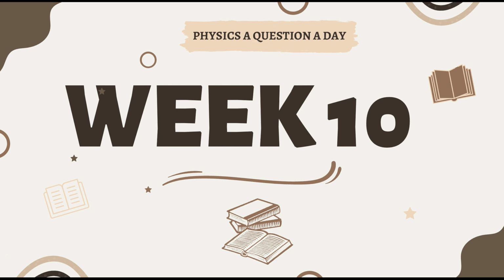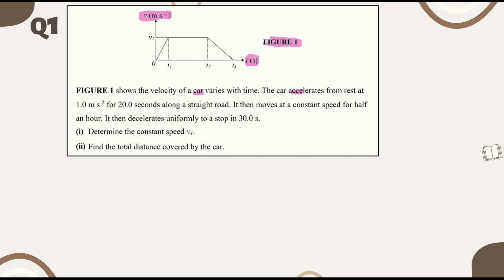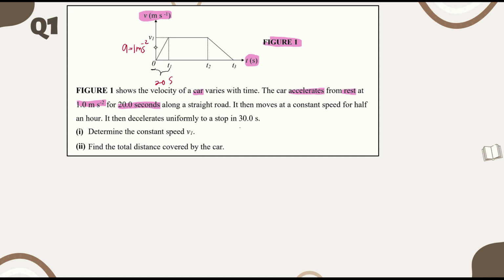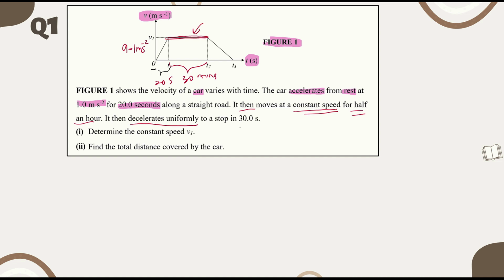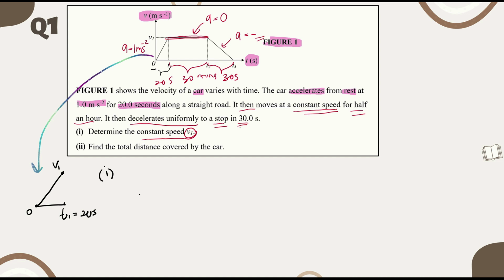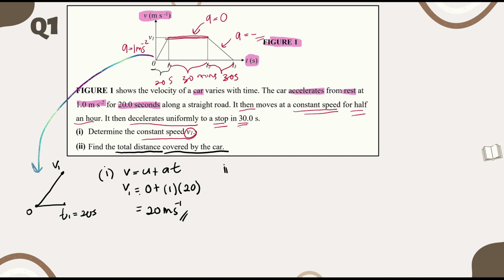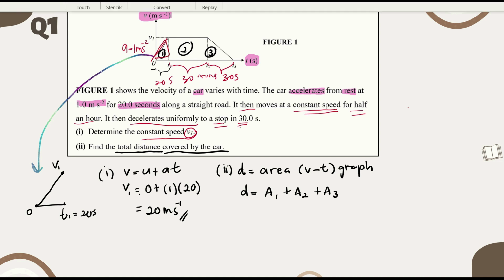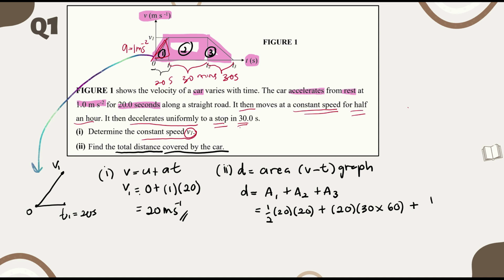WEEK 11 Q 1 CH2 Physics A Question A Day